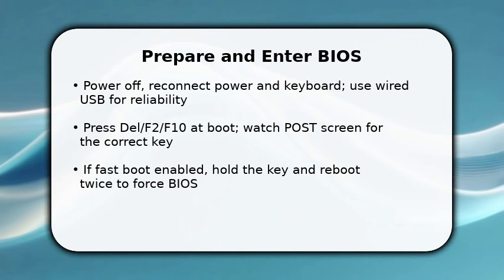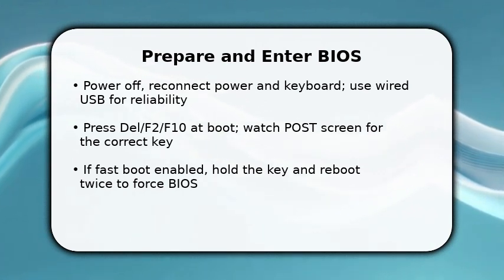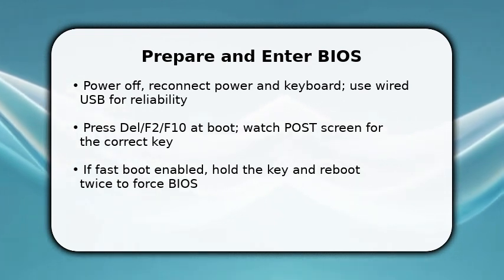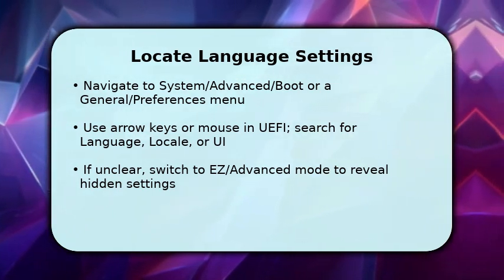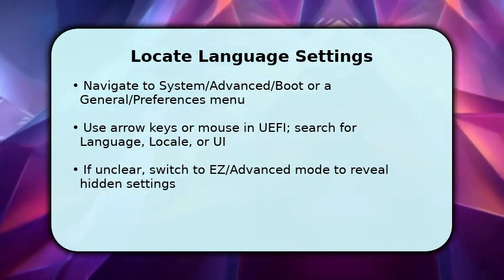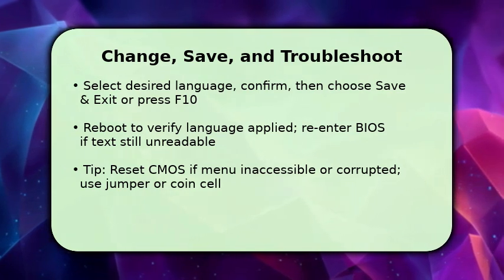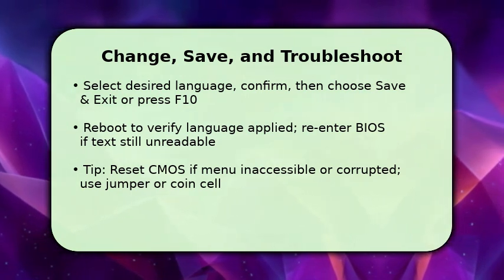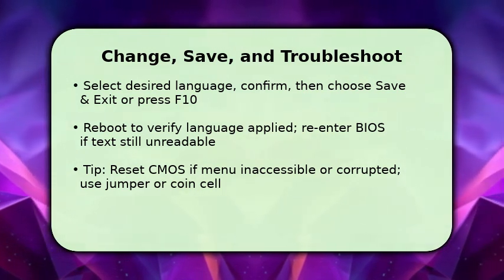How to Change Motherboard Language - Easy Guide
How to Change Motherboard Language - Easy Guide | 🔒 Surfshark VPN Deal — Stay private and secure. $1.99/mo + 3 Months Free ▸

Learn the step-by extricate and replace your motherboard's language settings with this easy guide. Perfect for tech enthusiasts or those facing a system update requiring such changes.

change motherboard BIOS, motherboard language setting, BIOS setup instructions, system upgrade process, language change on PC, boot sequence modification, hardware configuration guide, user-friendly tech tutorial, computer maintenance tips, step-by-step CMOS settings